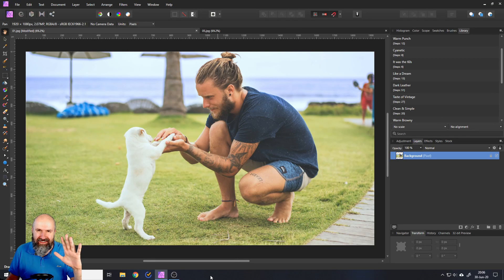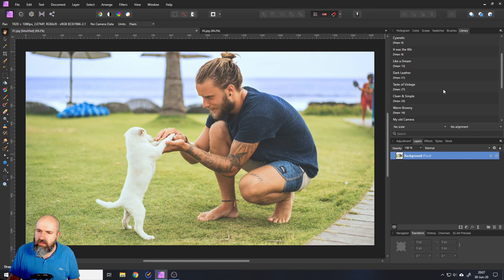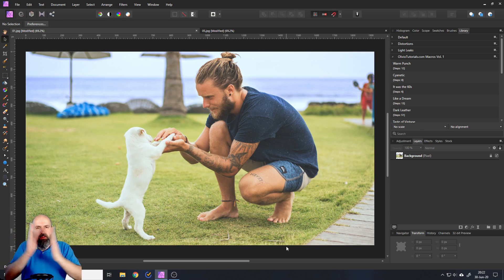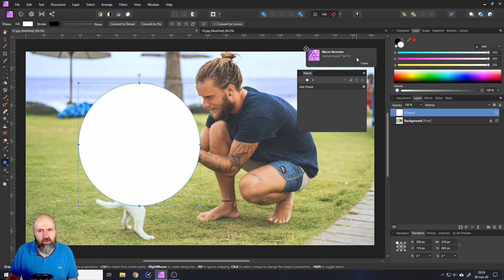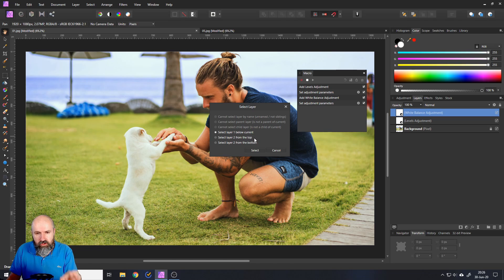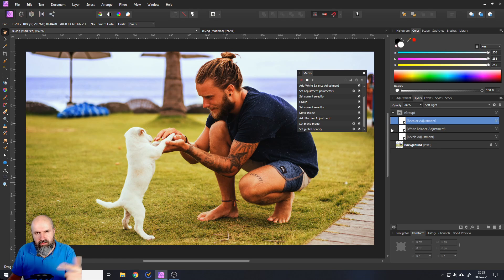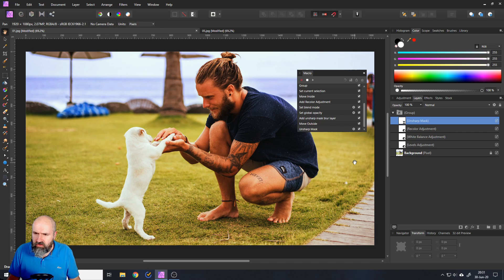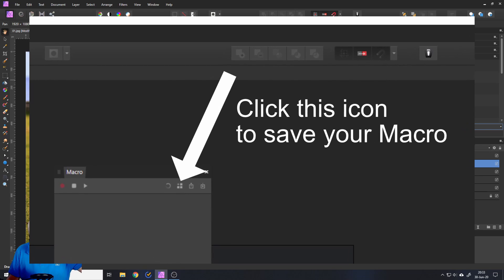How Macros Work + FREE Macros for Affinity Photo